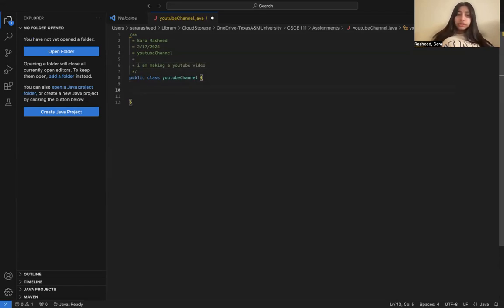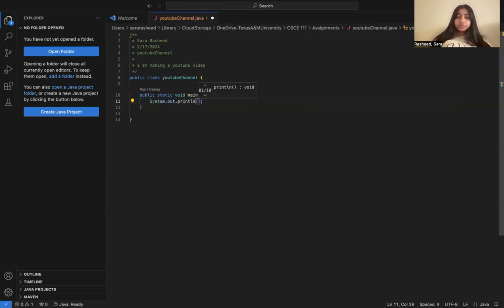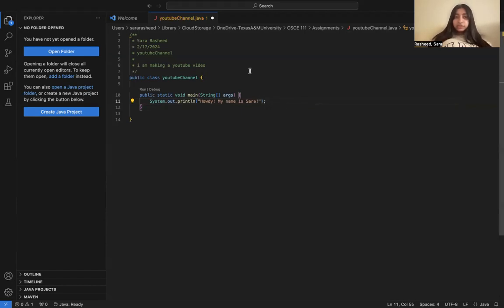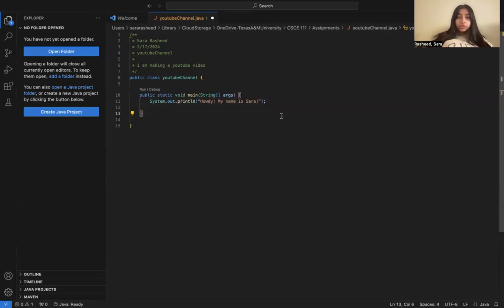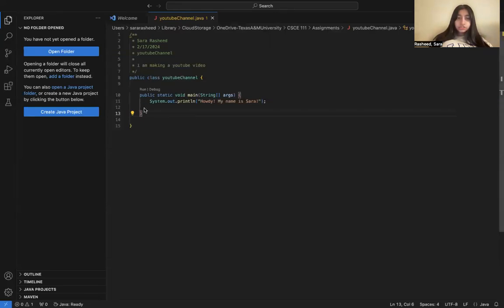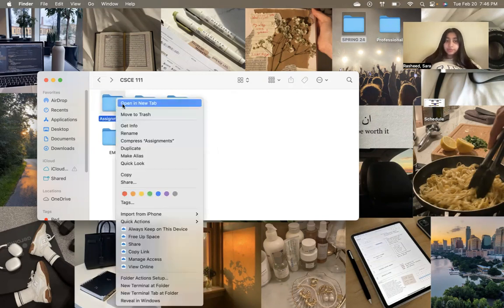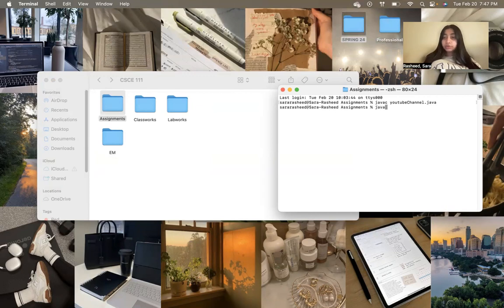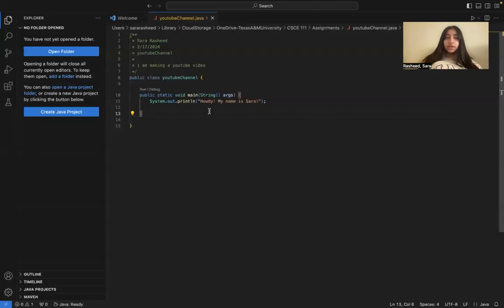How to Edit, Save, Compile, and Run Code in Visual Studio